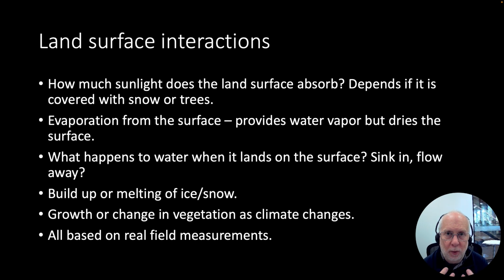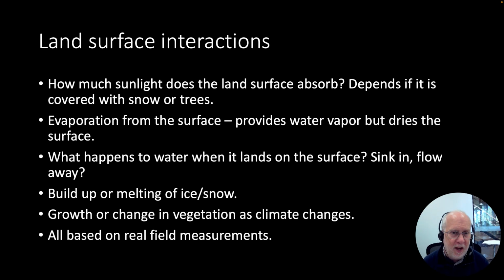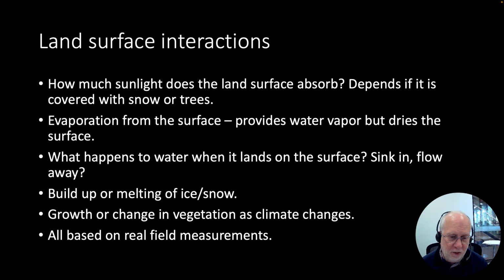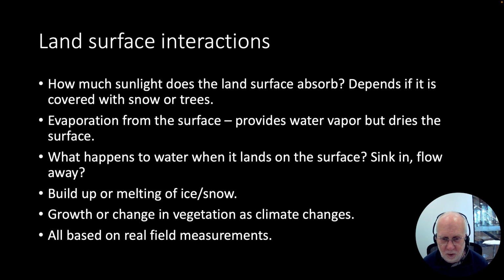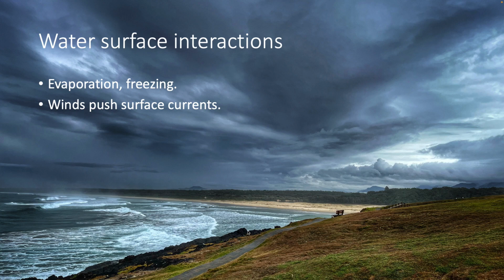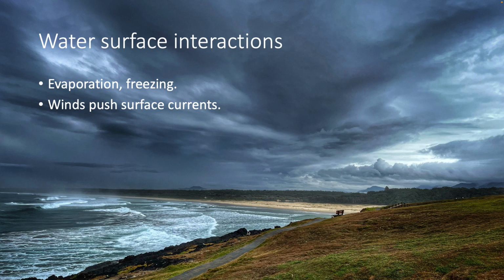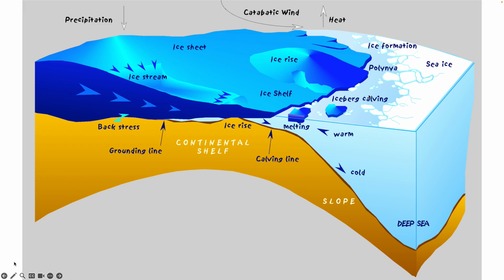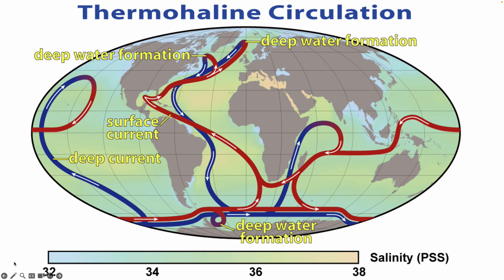Climate Change 11 Surface Interactions